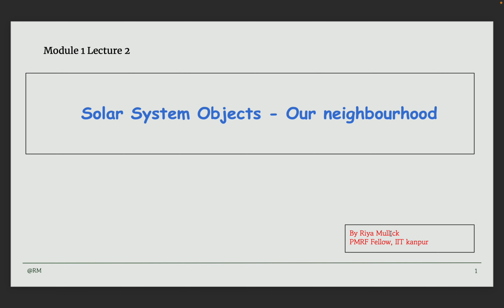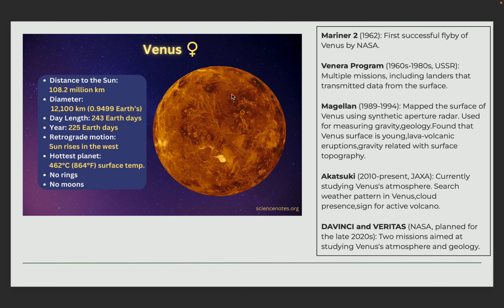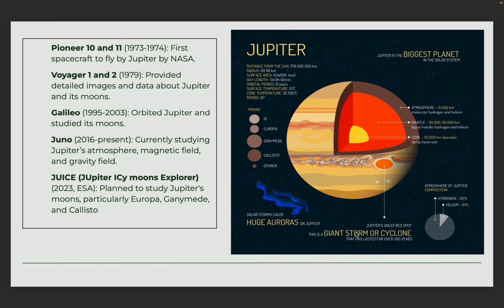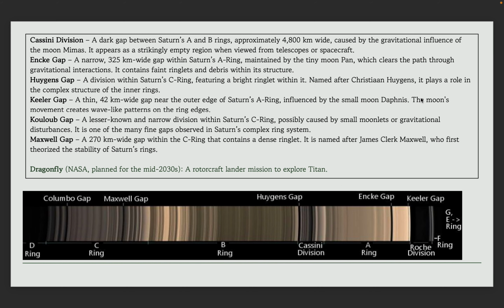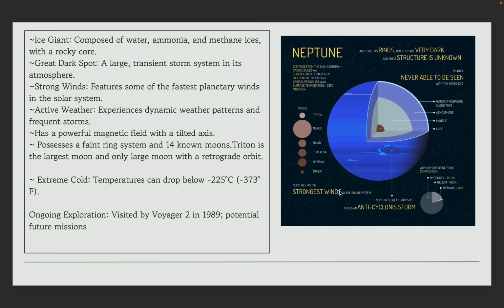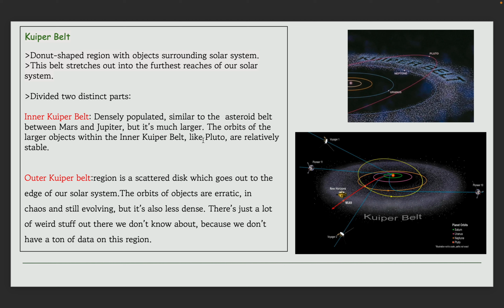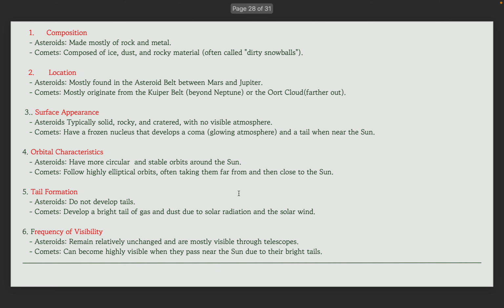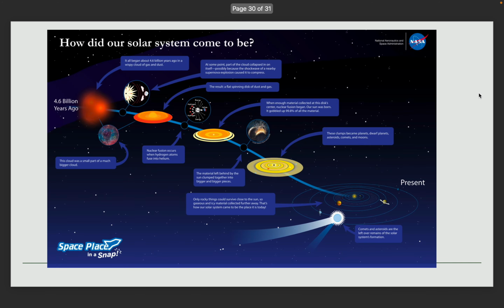Lecture 2 Introduction to Astronomy & Astrophysics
ISSS Course